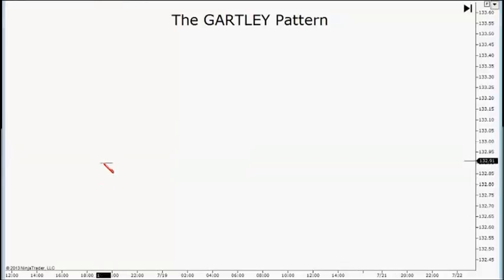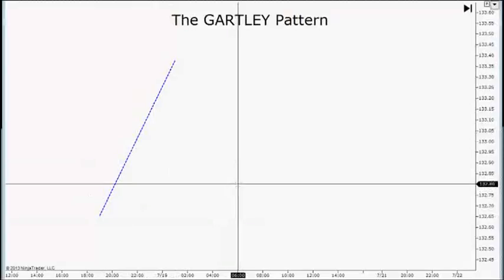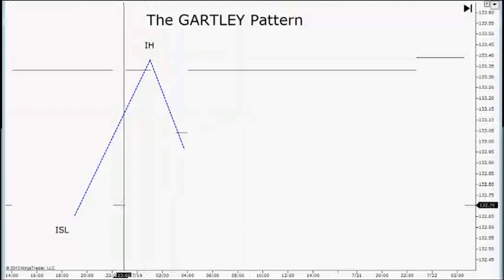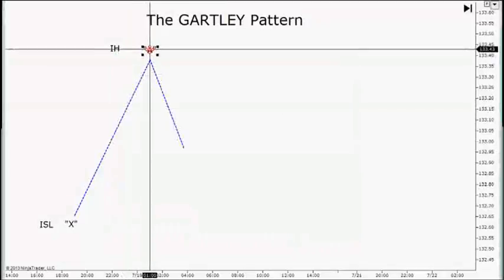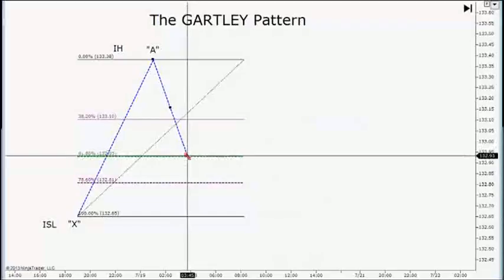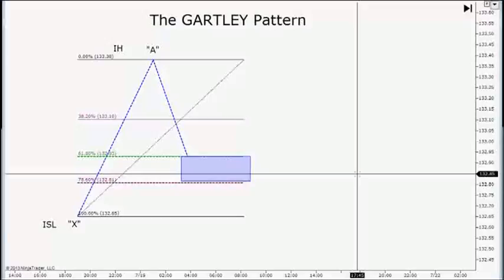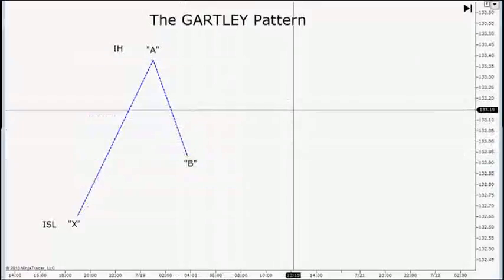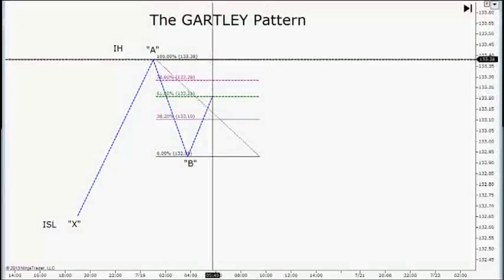Forex Trading Strategies Complete Series Traders Workshop Day4 Part 6